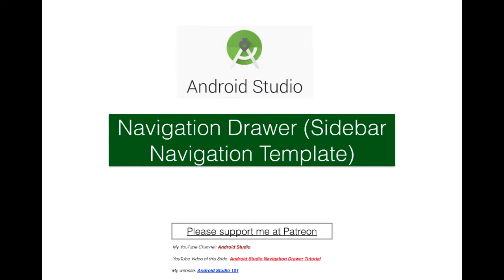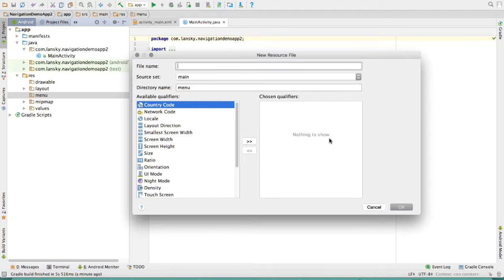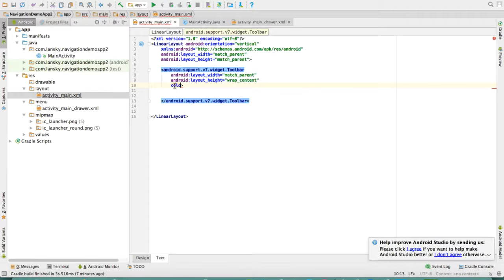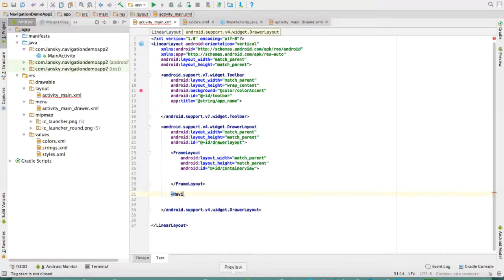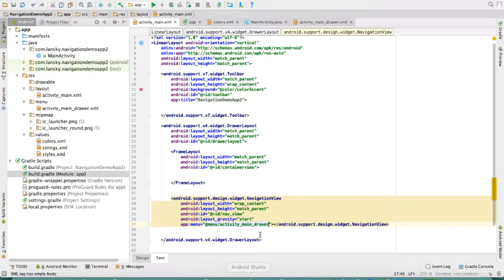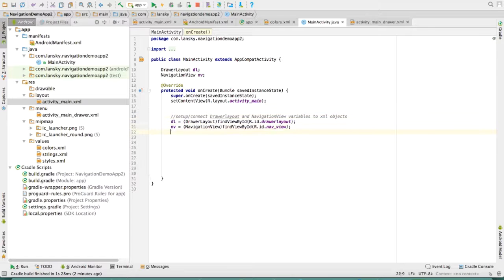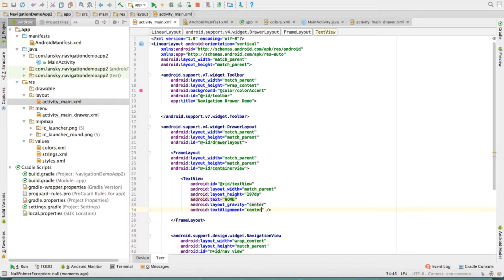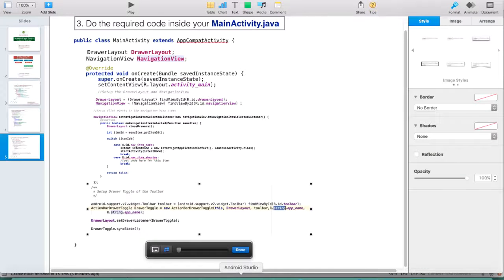Navigation Drawer Demo and Tutorial for Android Studio HD